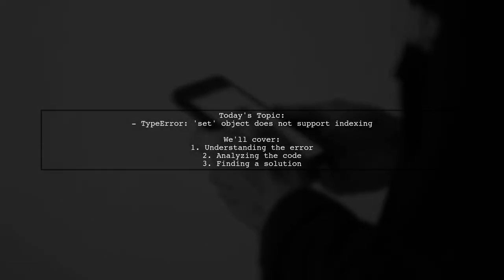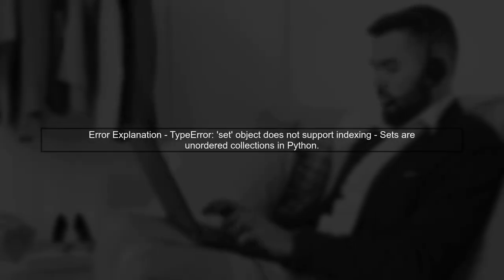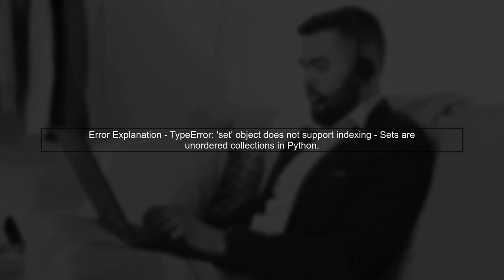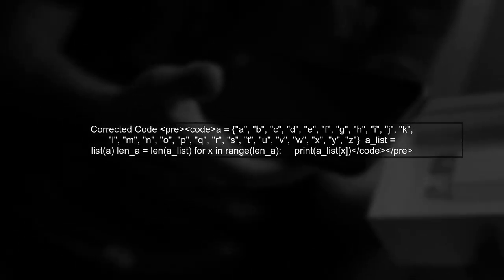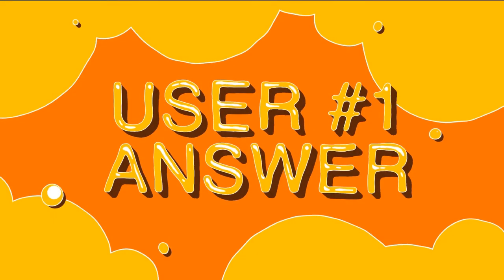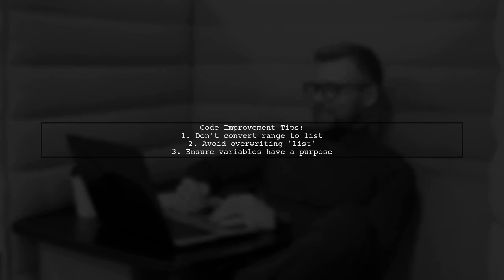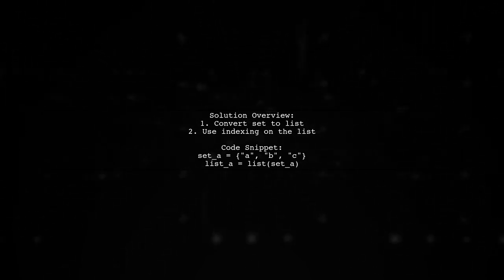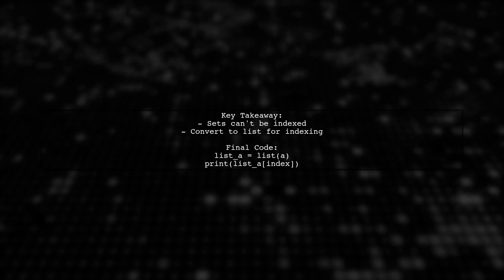Fixing TypeError: 'set' Object Does Not Support Indexing in Python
In this video, we dive into a common error encountered by Python developers: the TypeError that arises when trying to index a 'set' object. We'll explore what sets are, why they don't support indexing, and how to effectively troubleshoot and resolve this issue. Whether you're a beginner or looking to sharpen your skills, this guide will help you understand the nuances of Python data structures and improve your coding practices.

Today's Topic: Fixing TypeError: 'set' Object Does Not Support Indexing in Python

Related to